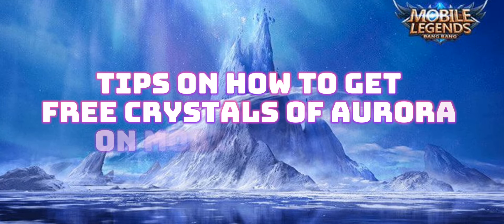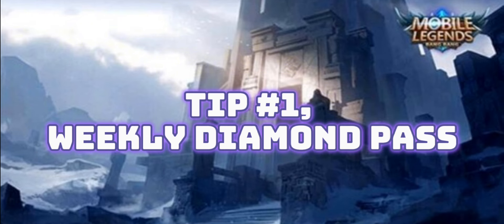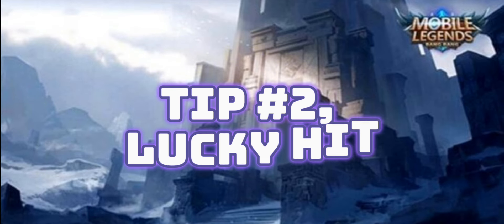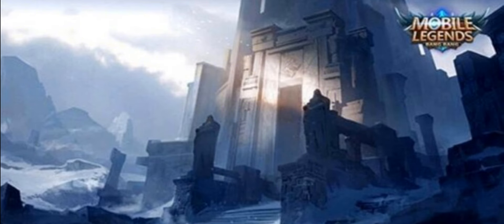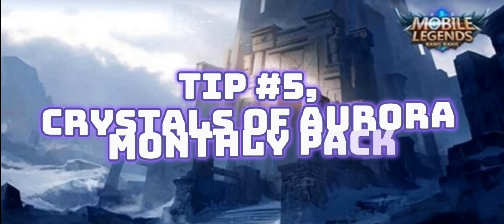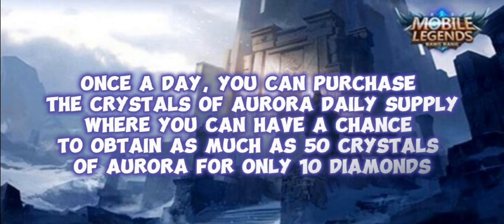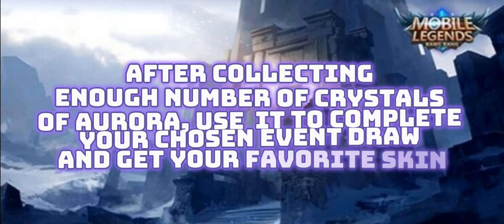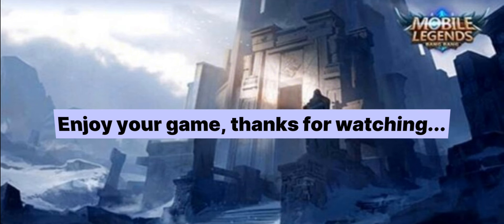HOW TO GET FREE CRYSTALS OF AURORA | Tips to Get Bonus Crystals of Aurora in Mobile Legends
HOW TO GET FREE CRYSTALS OF AURORA
Tips to Get Bonus Crytals of Aurora in Mobile Legends

Mobile Legends Free Starlight Skins
Free Legend Skins Free Elite Skins